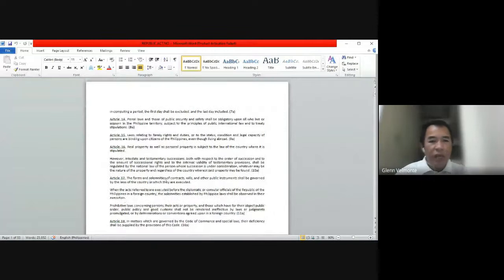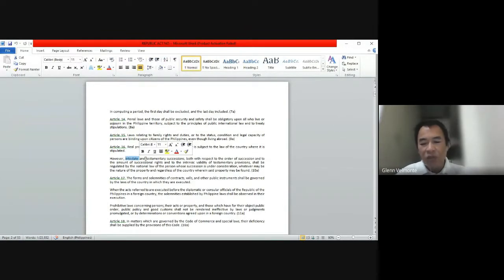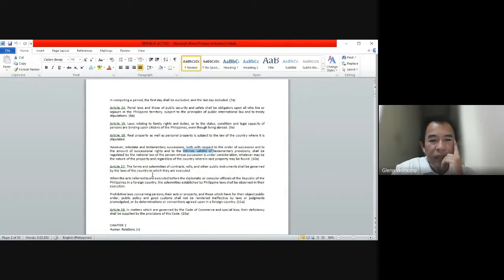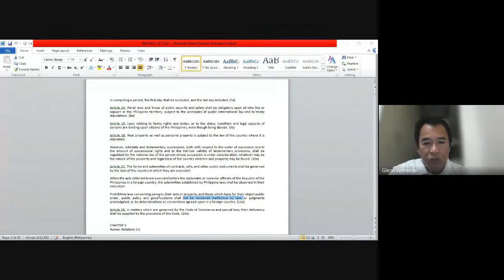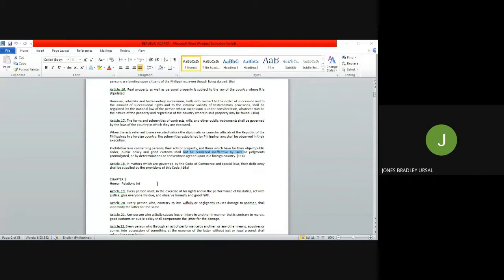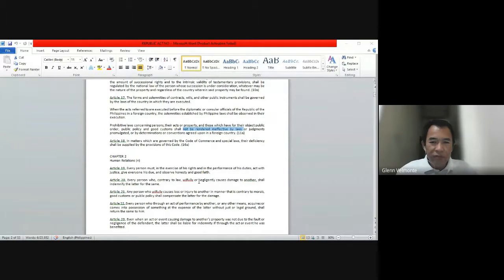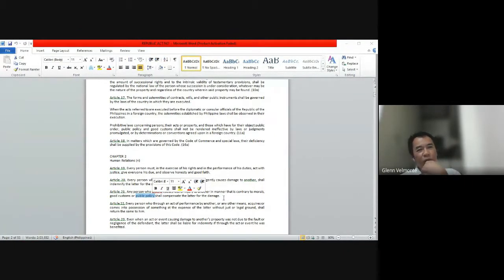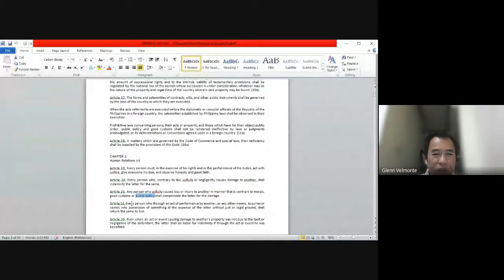civil law, person and family relations lecture 1